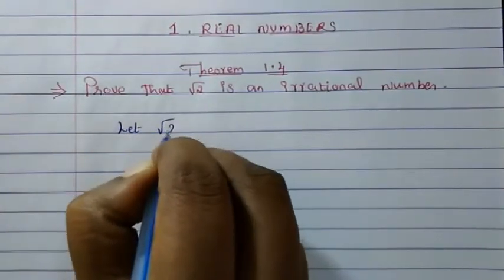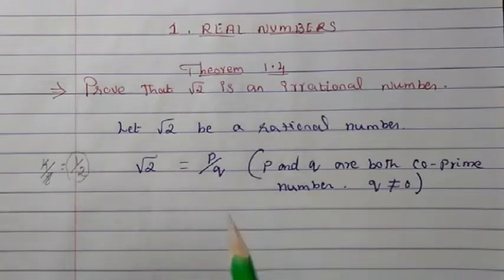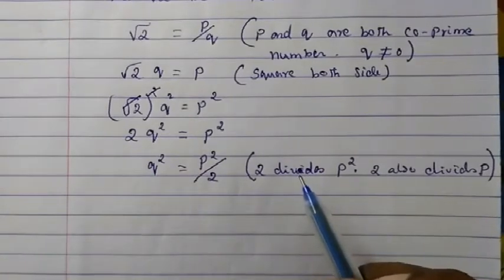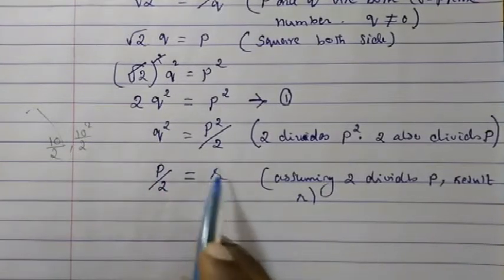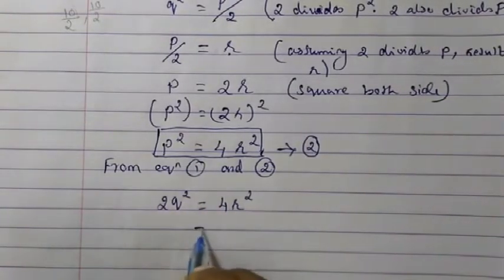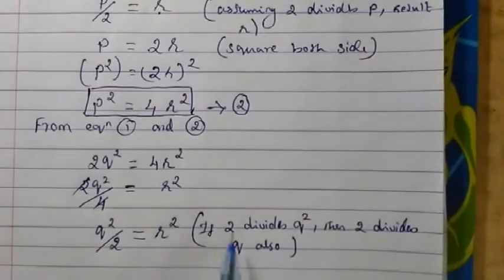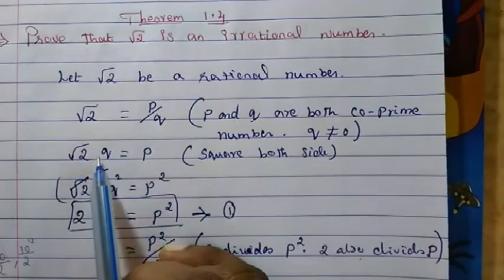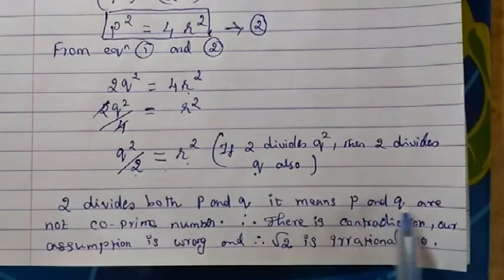10th Maths NCERT. 1. Real Numbers. Theorem 1.4